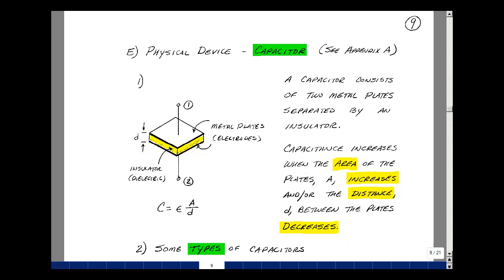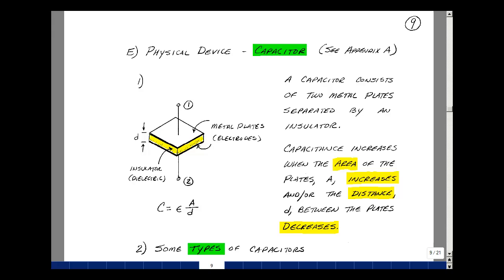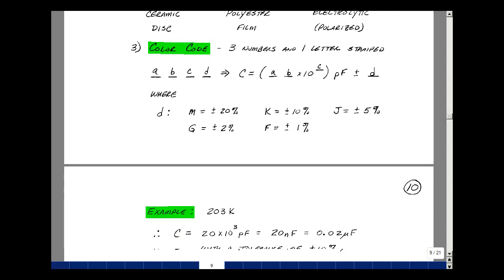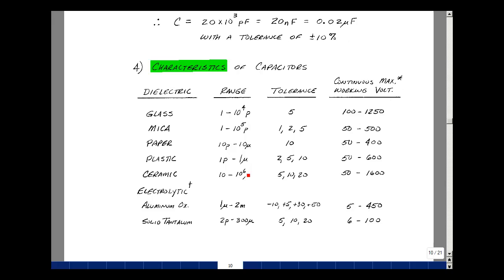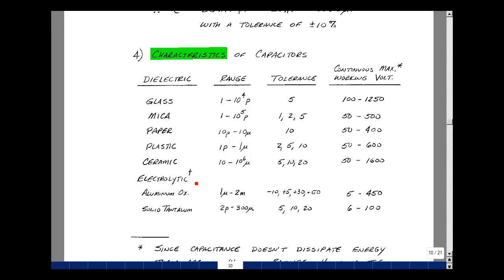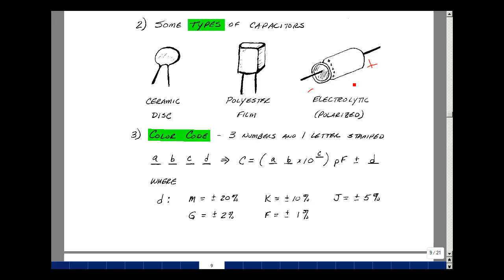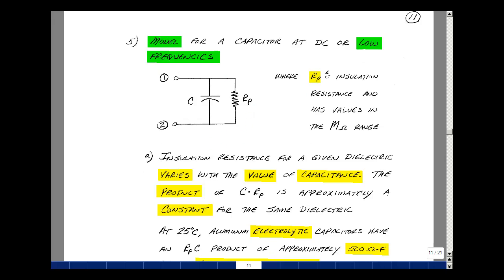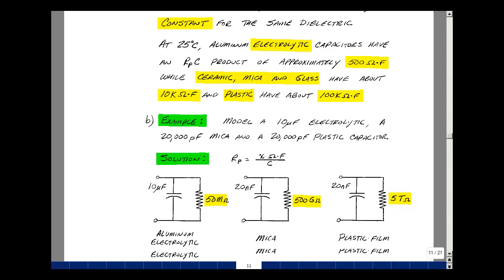ECE201msu: Chapter 6 - Properties of the Capacitor